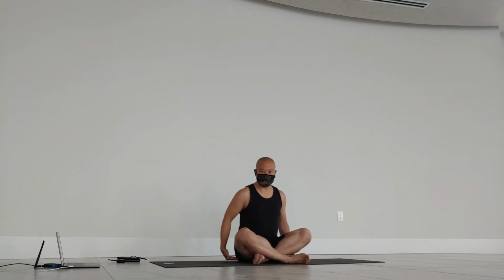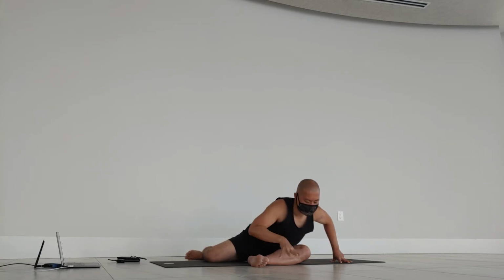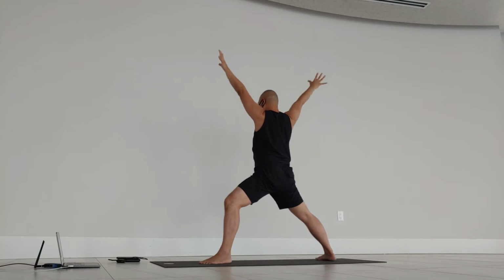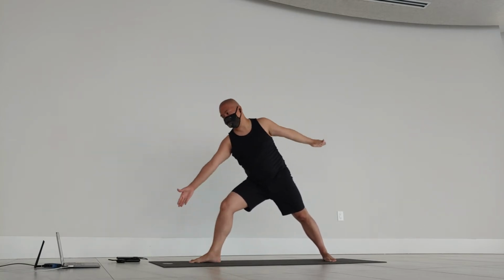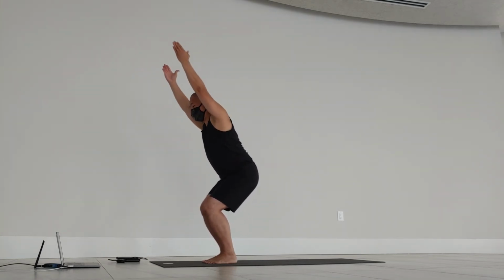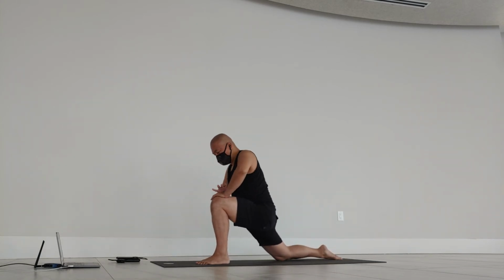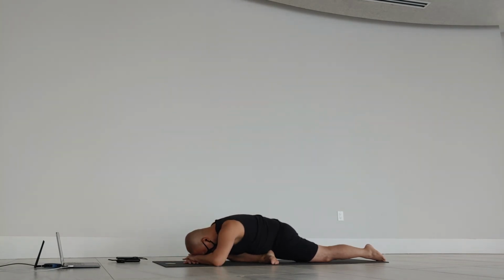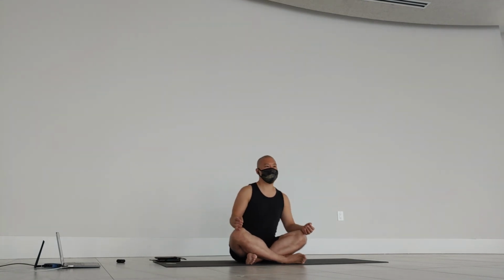Basics - Forward Folds & Pelvic Tilts (21.06.19)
333 Grand at Liberty Harbor, in Downtown Jersey City, NJ